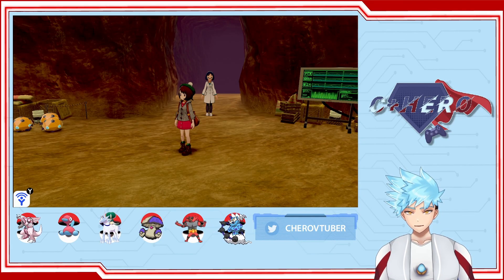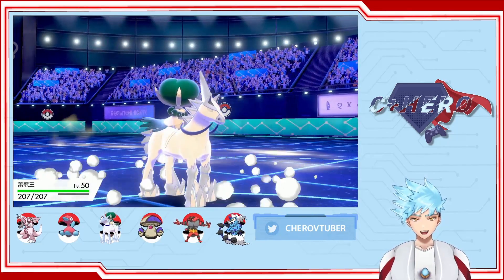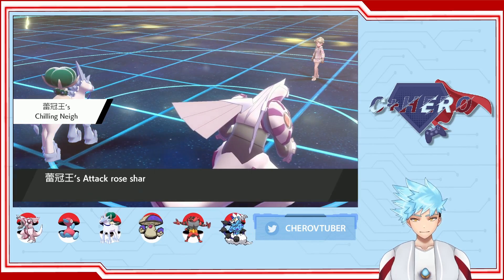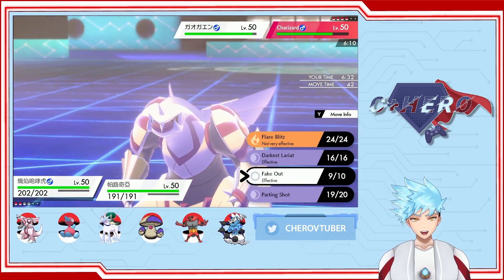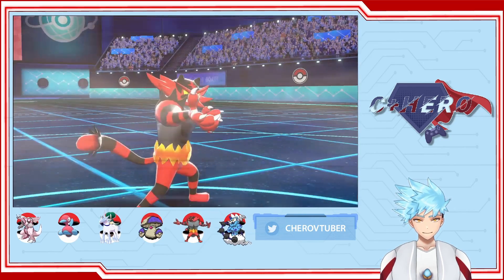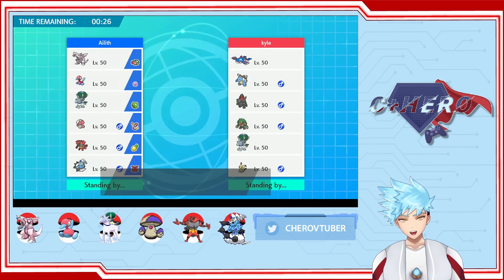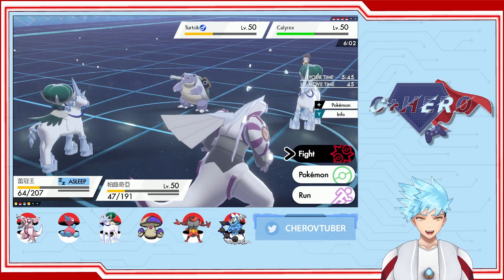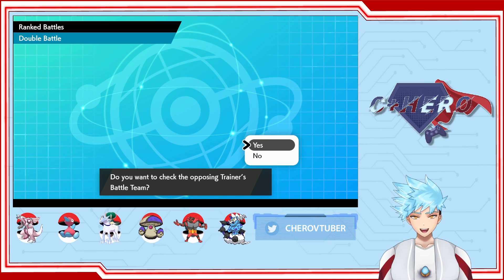SCUFFED VTUBER's ROAD TO MASTER (EP10) | Pokemon Sword and Shield VGC Wi-Fi Battles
Hello, Citizens of the World! I am C+Hero, Hero Vtuber in the Making.
I save people on the weekday, and chill and play games on the weekend.

Welcome to the tenth episode of SCUFFED VTUBER'S ROAD TO MASTER! This series will focus on Pokemon Sword and Shield Wi-Fi Battles laddering, where I will climb up the ladder in the Ranked Battles to the Master Ball Tier by the end of August.

In this episode, we continue using the opposite side of the Calyrex-Shadow core, the chilling horse of VGC, Calyrex-Ice with Palkia!

Pokemon VGC is a competitive play format for Pokemon video game series. I will be going over a bit and pieces about what Pokemon VGC is, what you can do, show different teams for each episode (for every two to three episodes), and why it is fun. This kind of content is something that I want to do as a Vtuber (currently PNGtuber), and I hope you all enjoy watching me climb up the ladder, with so many scuffed moments in the near future!

Timestamps:

0:00 - Intro
0:56 - Game 1
12:30 - Game 2
22:29 - Game 3

[Credits]